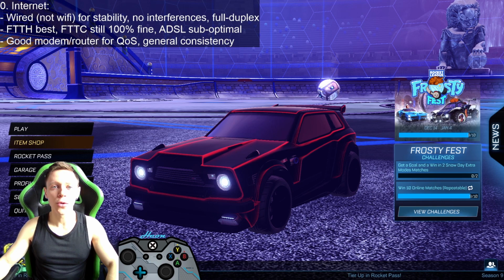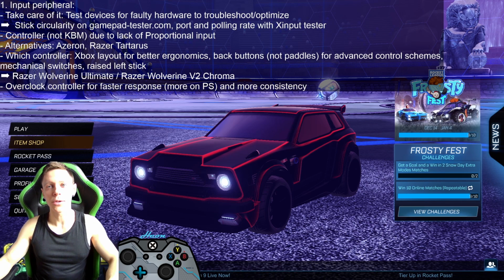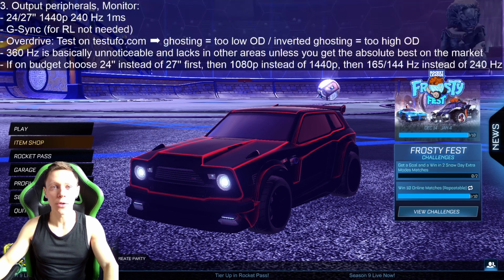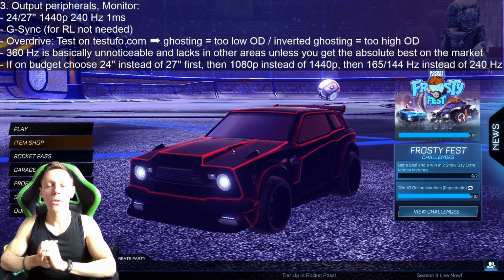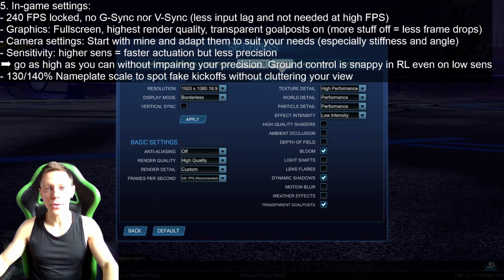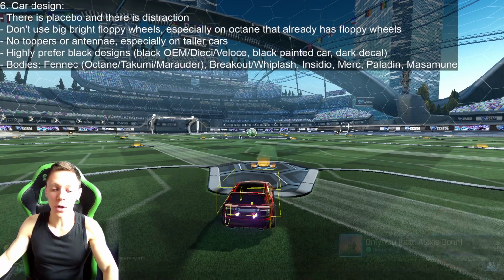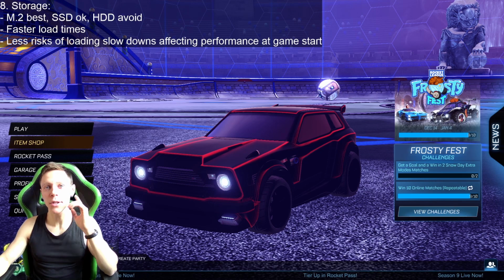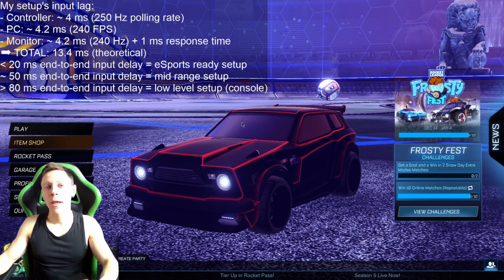Is your gaming setup optimized for Rocket League? Top 0.1% Engineer explains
Have you ever wondered if your gaming setup is holding you back, preventing you from reaching your dream rank? In this video I'll explain all hardware and software related topics to optimize your setup and be sure you achieve your maximum potential.

I'm a Top 0.1% player in various playlists in RL and I have a master degree in Mechanical Engineering, Smart Technology specialization. Therefore, I think I qualify as someone who can explain all the various aspects that make a gaming setup more optimized than another.

Chapters:
0:00 - Internet
2:11 - Input peripheral
7:36 - PC
8:53 - Monitor
12:29 - Audio
13:46 - In-Game Settings
17:31 - Car Design
21:25 - Bakkesmod
21:44 - Storage
22:37 - Chair / Footrest
23:31 - Input Delay Example
24:58 - How good is your setup?
25:43 - Ending

My Camera settings:
- FOV: 110
- Distance: 270
- Height: 100
- Angle: -3 (Higher negative = looking at the car from above, 0 = looking from behind)
- Stiffness: 0.70 (1 = camera is fixed at speed lower than supersonic and slightly zooms out at supersonic with abrupt transition, lower = smoother transition as your car moves away from camera, zooming out with increasing speed)
- Transition Speed: 1.40 (Low = gather more info when flicking ball cam on and off, high = faster transition)
- Swivel Speed: 3.80 (speed at which right stick looks around)

My Setup (Overkill for RL):
GPU: Asus TUF Nvidia GeForce RTX 3070Ti
CPU: Intel Core i7 9700KF @4.7GHz
MoBo: Asus TUF Z390 Pro Gaming
RAM: 16 GB Crucial Ballistix 3200 MHz CL16
PSU: Corsair RM750X 750W 80+ Gold
M.2: PNY XLR8 CS3030 250 GB, Crucial P5 500 GB
Sound Card: Creative Sound Blaster X3
Cooler: Arctic Freezer 33 eSports One
Case: Itek Swoop Red
Monitor: Acer Predator XB252q 240 Hz
Controller: Razer Wolverine Ultimate
Headphones: Beyerdynamic DT770 Pro
Chair: Sparco Gaming Grip Black/Green